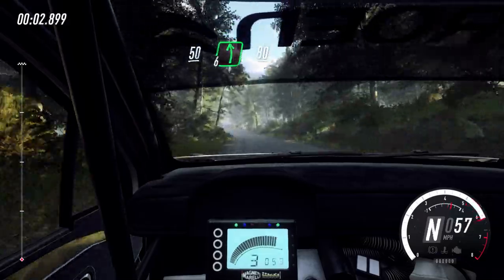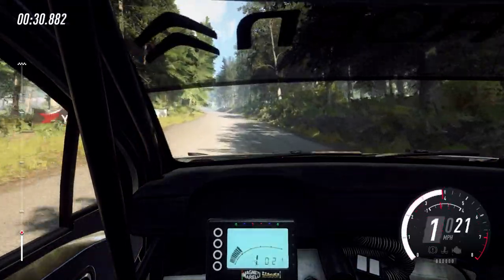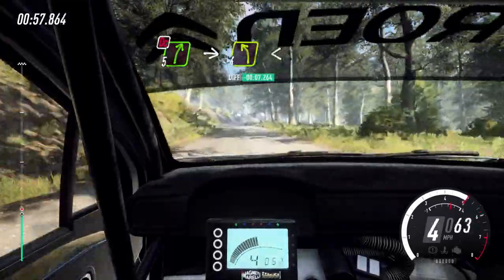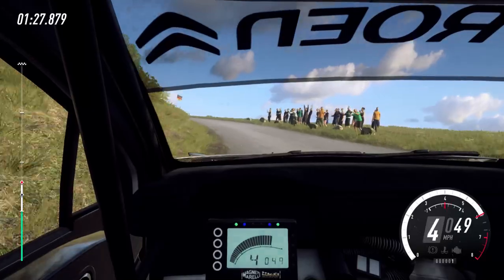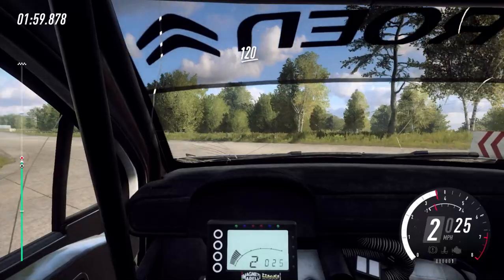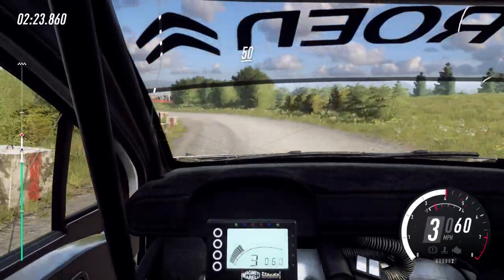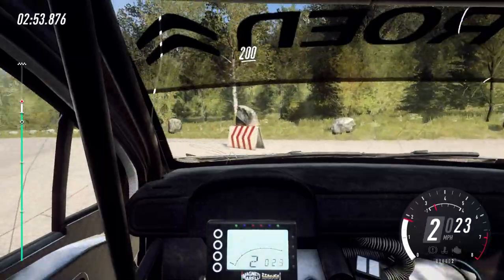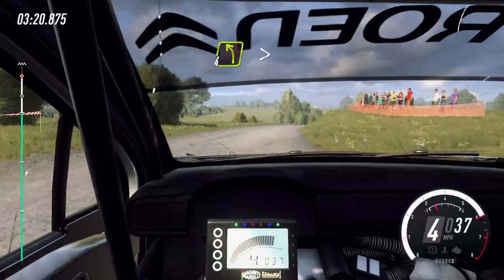DiRT Rally 2 0 Gameplay Waldautieg Track with Logitech g29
Today, I’m going to be playing DiRT Rally 2 0 .Don’t forget to turn on your notifications!